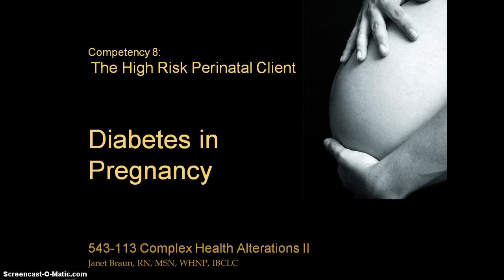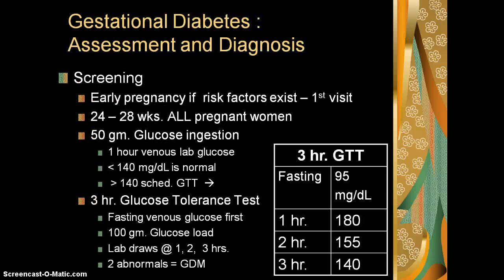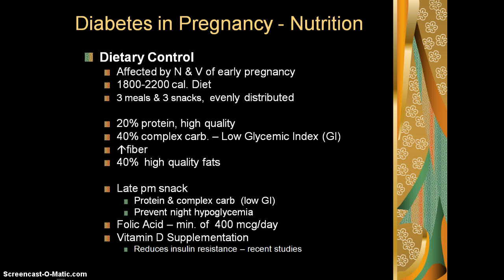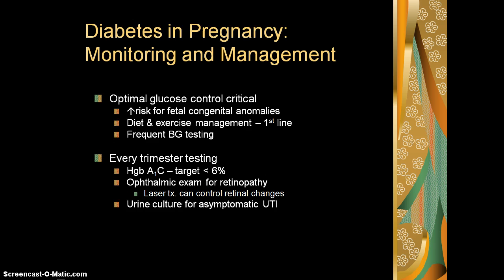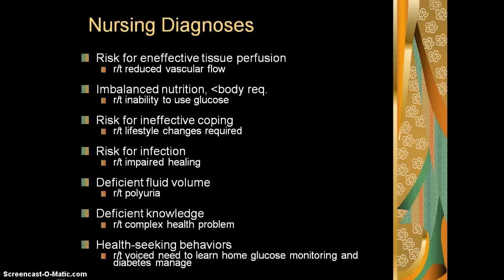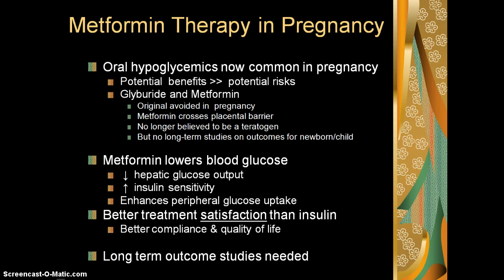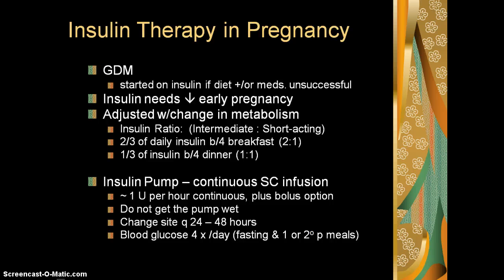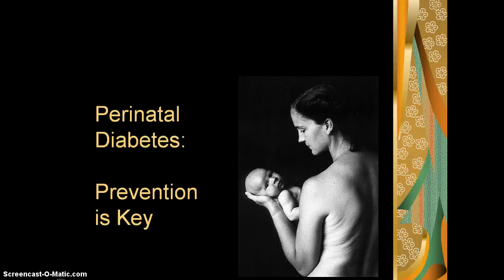Diabetes in Pregnancy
Comp. 8:  High Risk Perinatal Client